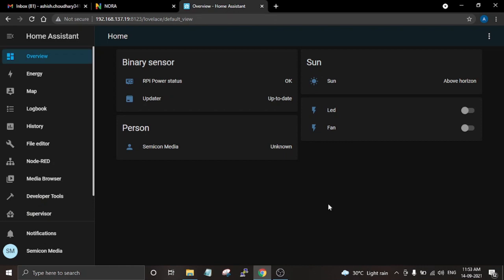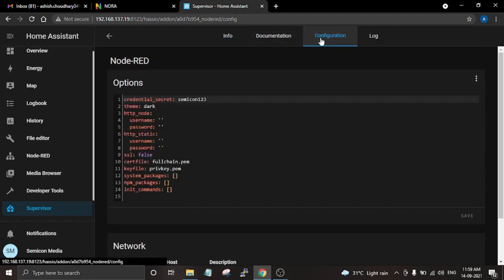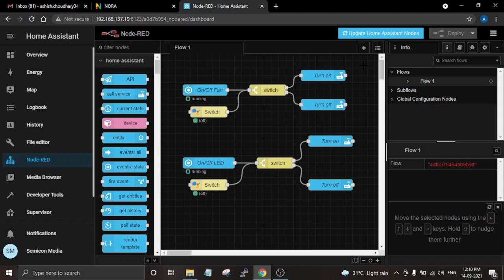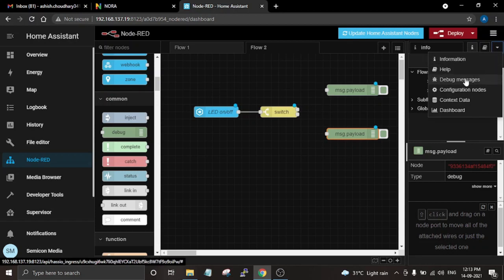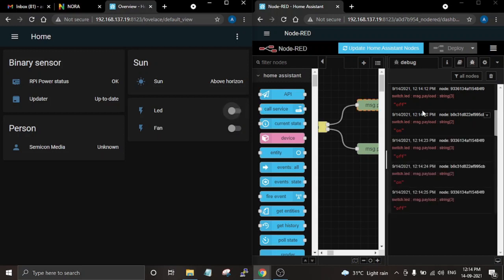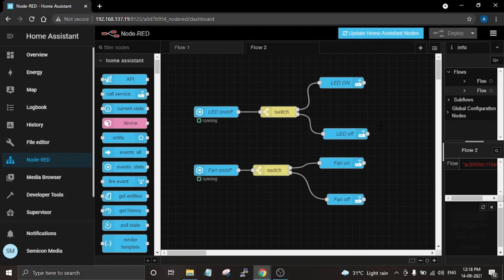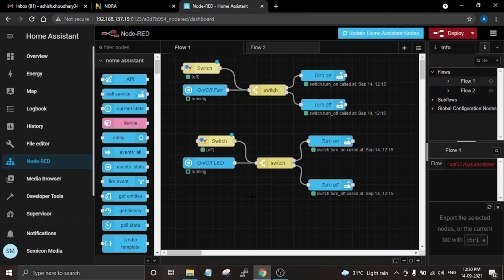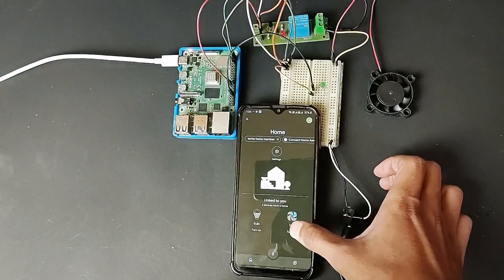Home Automation using Node-RED and Home Assistant on Raspberry Pi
In this tutorial, I am going to use Node-RED in conjunction with Home Assistant to build a Home Automation System.